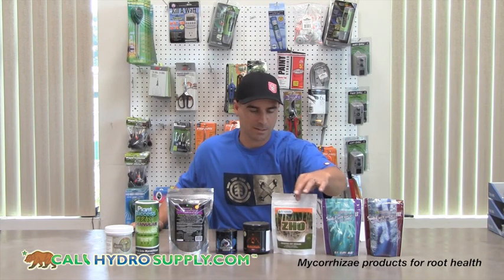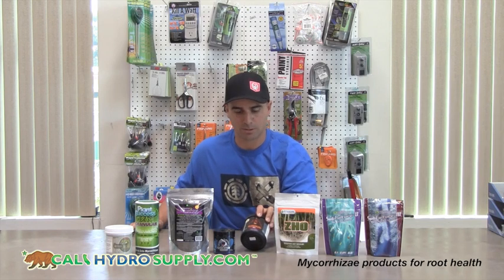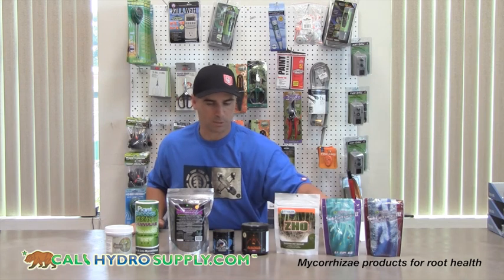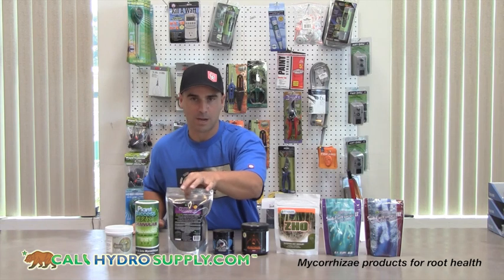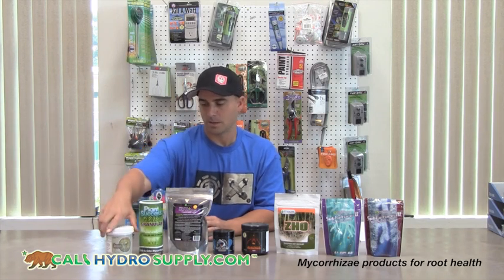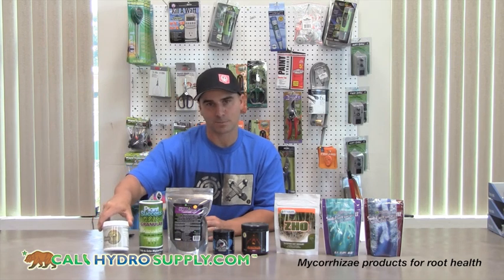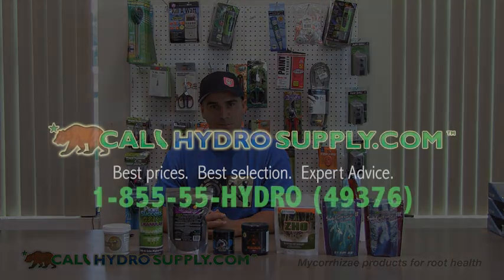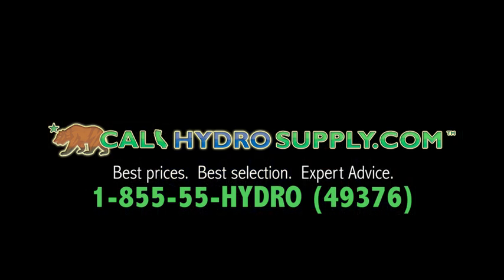Buyer's Guide to Mycorrhizae products available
Hydroponic Mycorrhizae products available currently.  Learn the various brands and benefits of each.